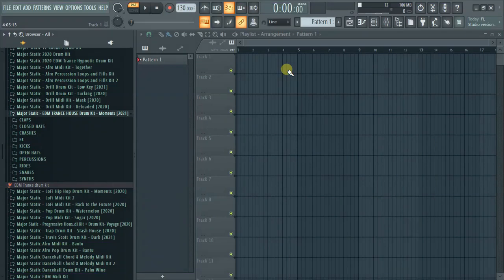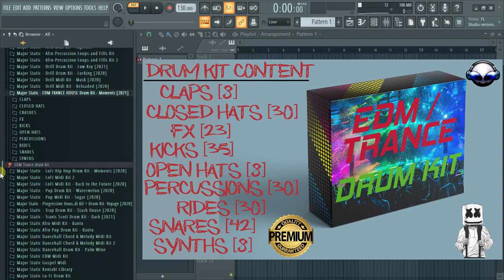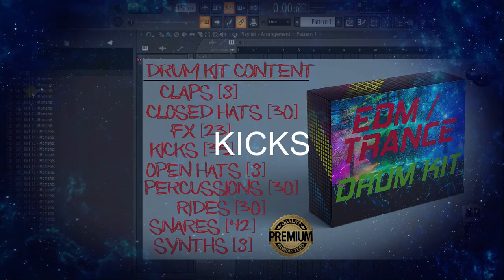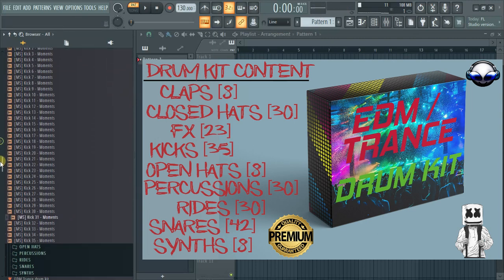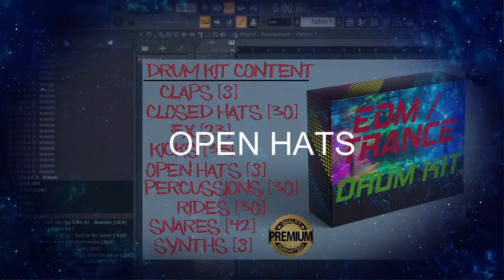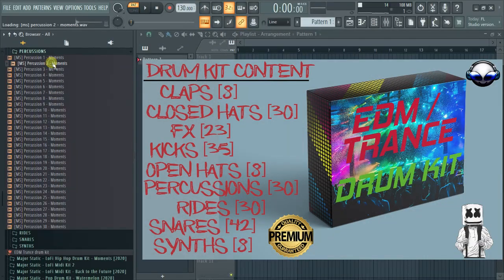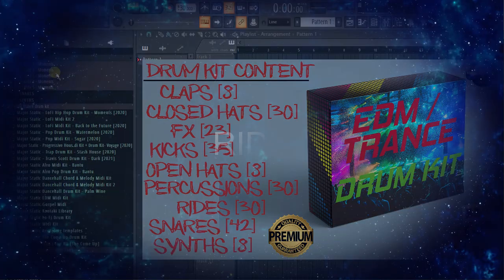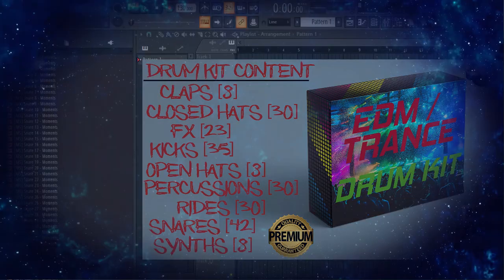EDM / TRANCE / HOUSE High Quality Drum Kit Download 2020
EDM / TRANCE / HOUSE High Quality Drum Kit Download 2020 [Moments]

💎Professionally Mixed Drum Samples and FLP.💎

WAV Format (Works in all DAWs)

Instant, Drum Kit Download!